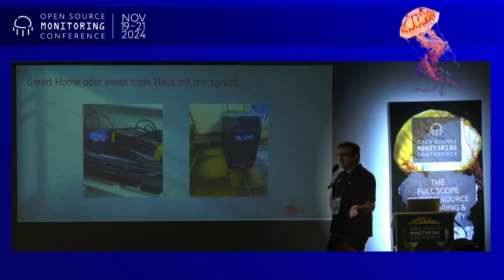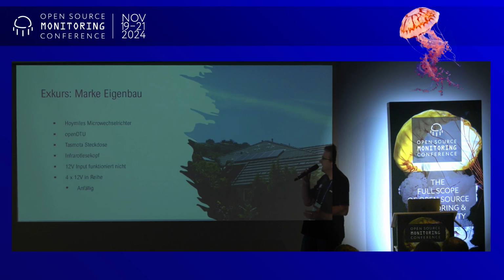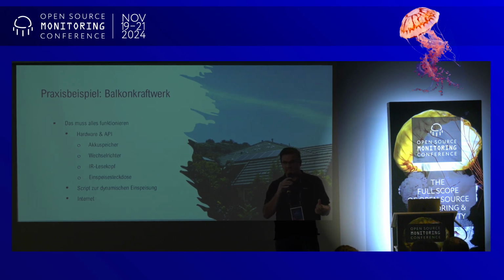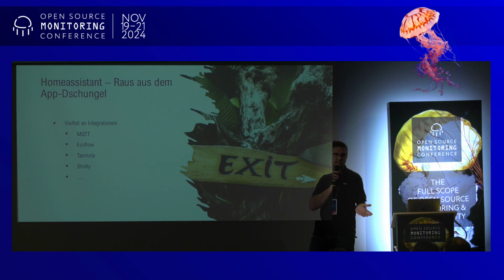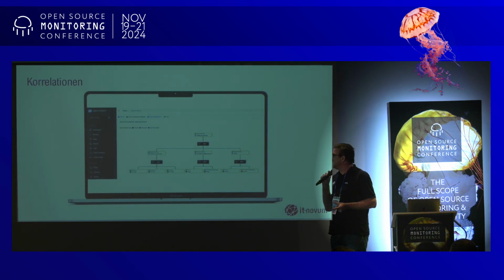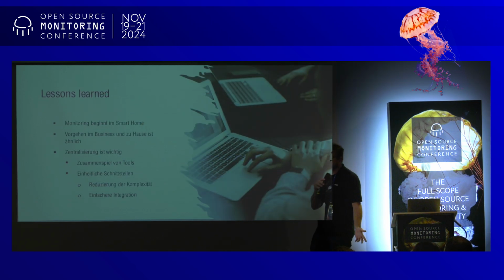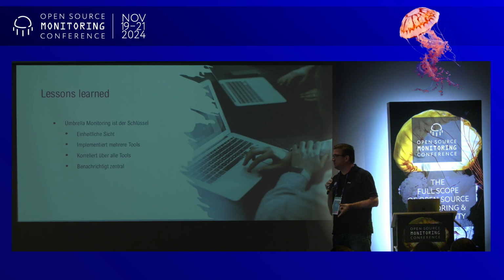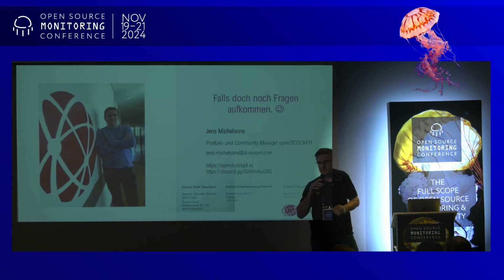OSMC 2024 | Ignite: Monitoring meets Smart Home – Monitoring ist nicht nur eine Business Disziplin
...by Jens Michelsons

Monitoring ist längst nicht mehr nur im Business ein Thema, sondern begleitet uns auch im Alltag zu Hause. In diesem Ignite Talk zeigt Jens, wie das Zusammenspiel von Monitoring- und Smart Home Plattformen auch im privaten Umfeld einen Benefit hat. Erleben Sie, wie die beiden Open-Source-Plattformen zusammenarbeiten und warum man eigentlich ein Monitoringsystem zu Hause “benötigt”. Dabei zeigt er, wie man es mit einfacher Konfiguration und geringen Ressourcen bewerkstelligen kann, die Metriken aus Homeassistant hübsch darzustellen und im Fehlerfall Aktionen auszulösen, bis hin zu der Erstellung von Korrelationen und Reports.